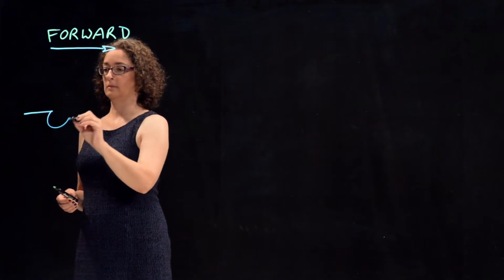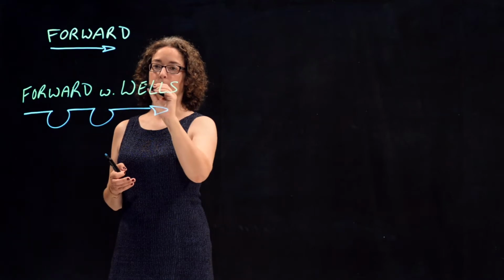CRWR 309: Seven story forms, Part I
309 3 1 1 Seven story forms p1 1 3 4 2